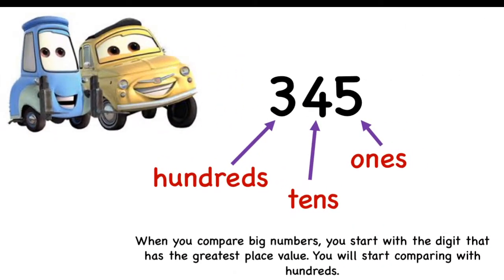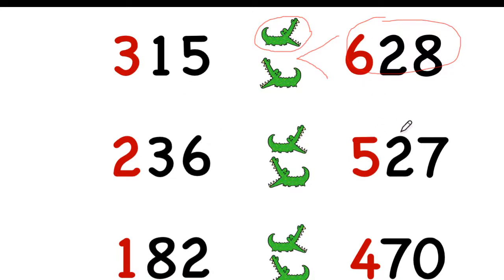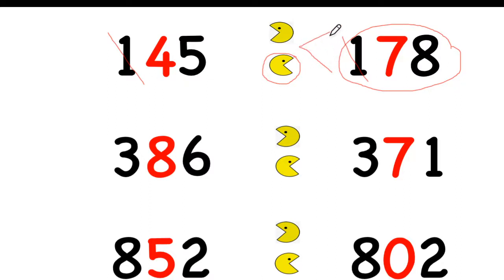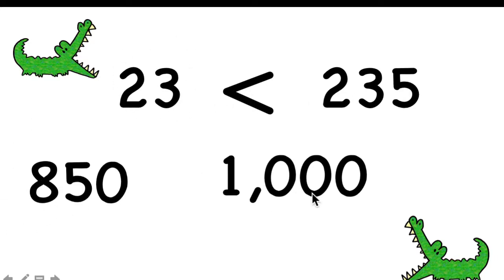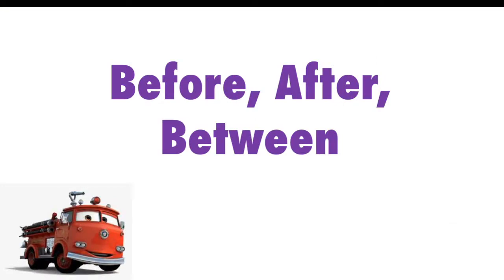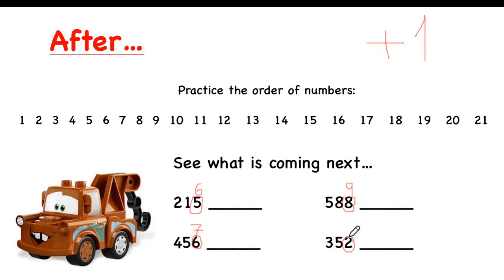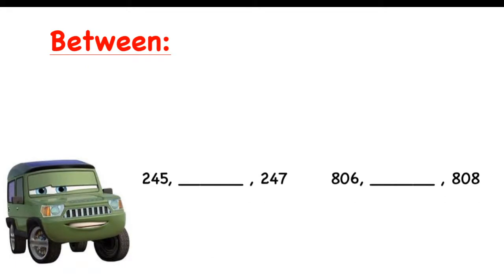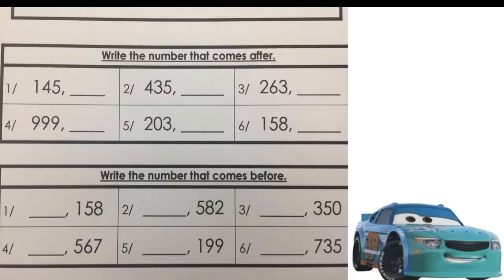GRADE 1 MATH REVISION part 2